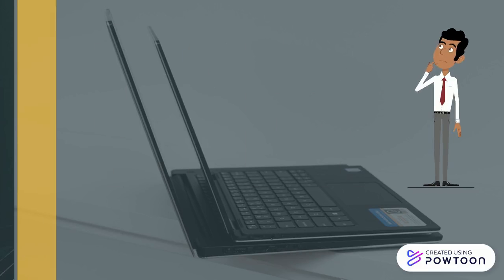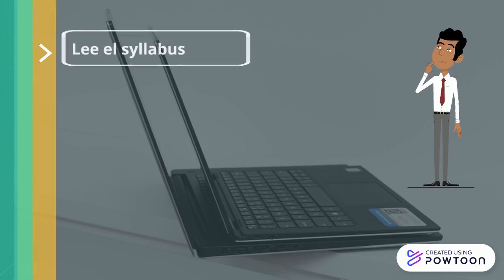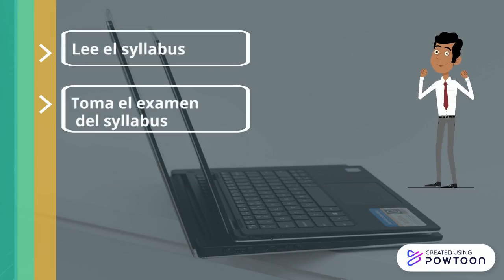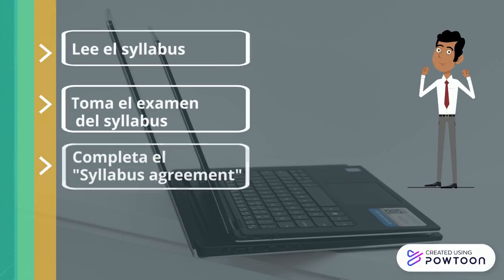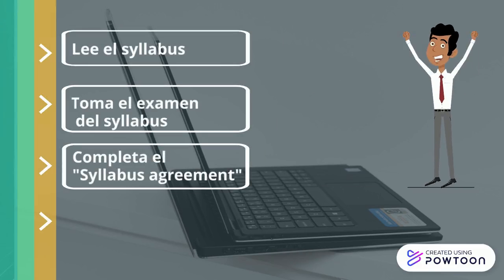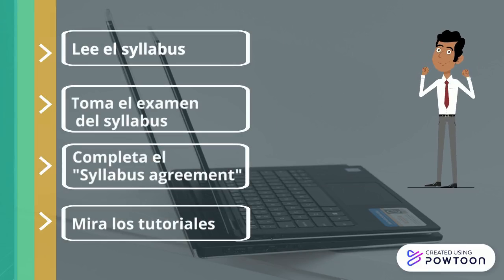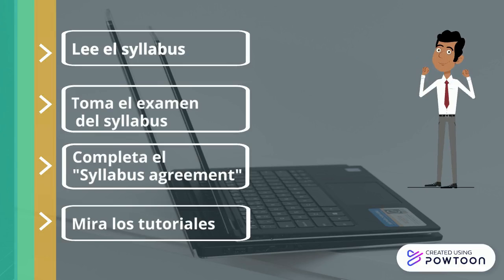Welcome 8 weeks Curanderismo